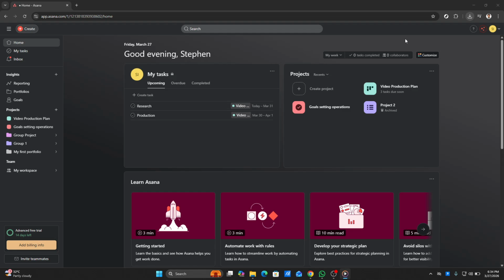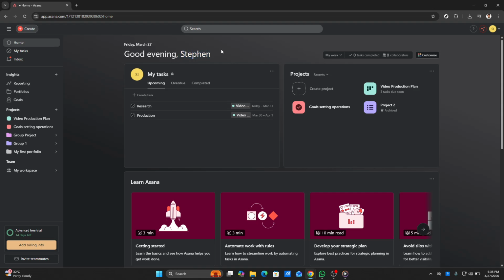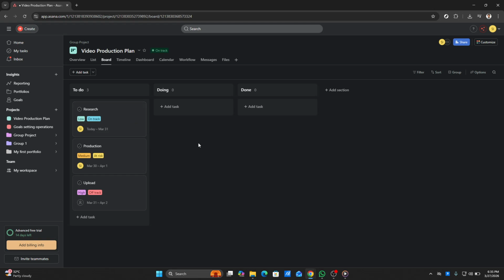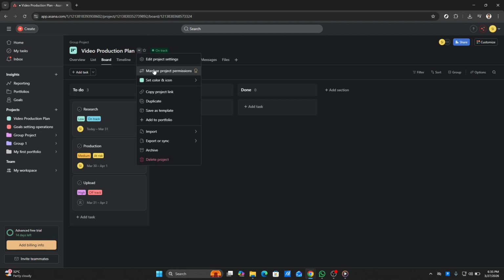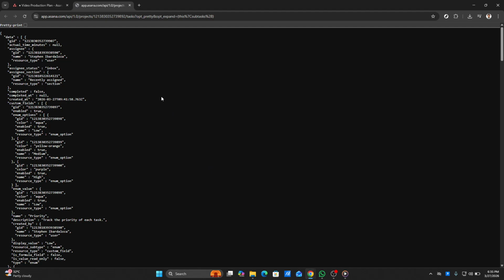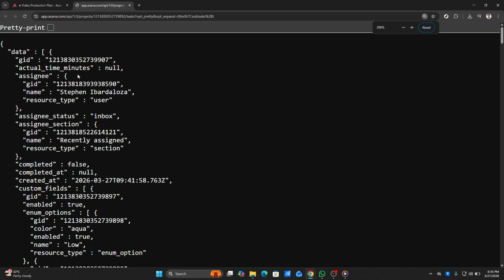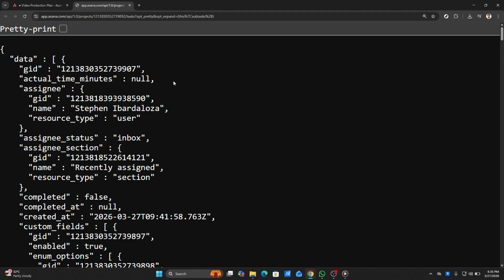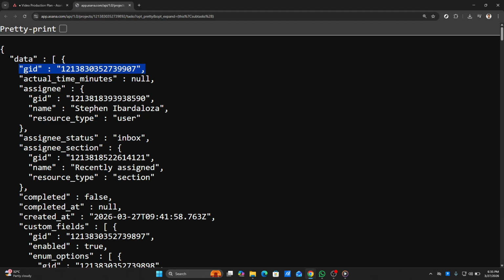How to Get an Asana Project ID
In this video, I’ll show you how to get an Asana Project ID.

The method is very simple and clearly described in the video. By following all the steps, you’ll easily learn how to find the Project ID for any project in Asana.